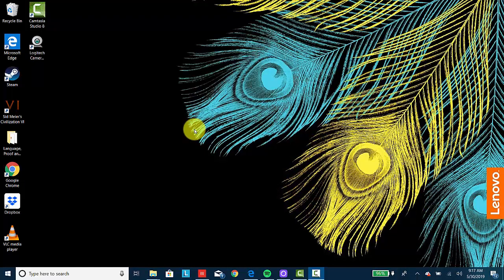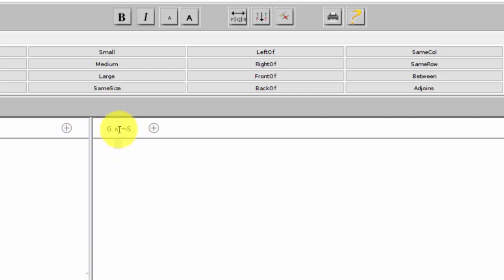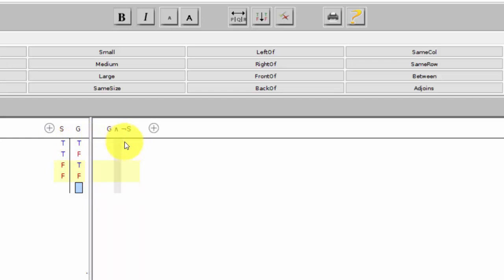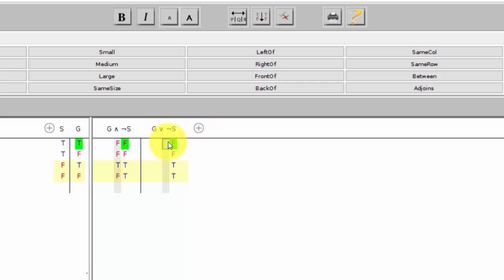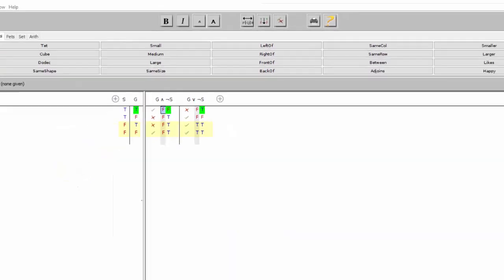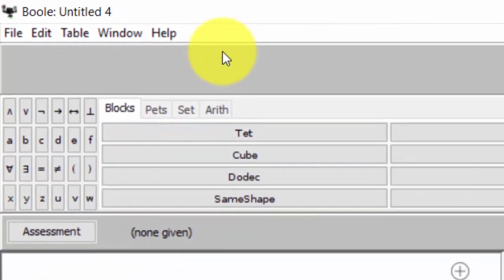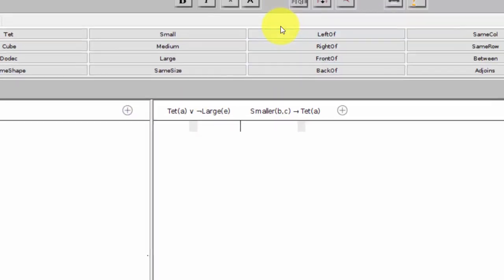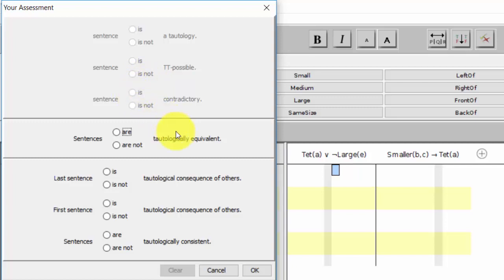Tutorial for Boole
This video is a tutorial for Boole, a program that comes with Language Proof and Logic